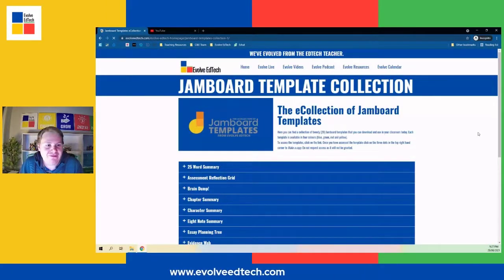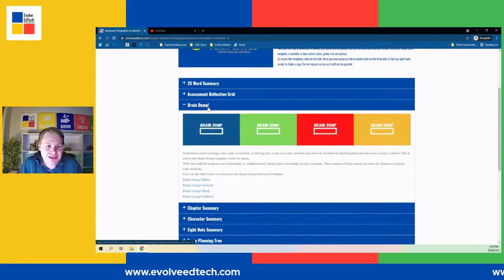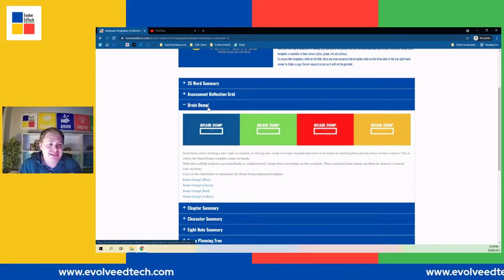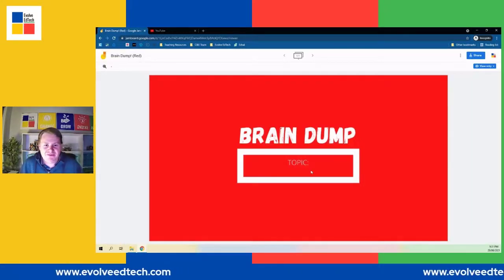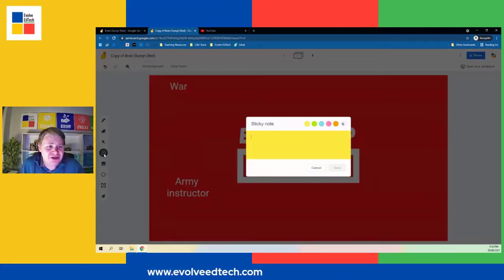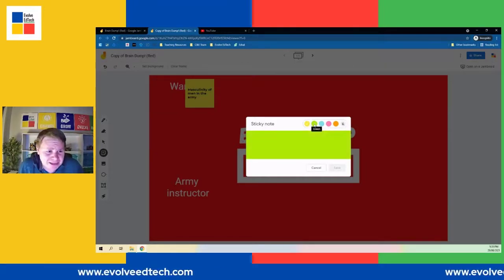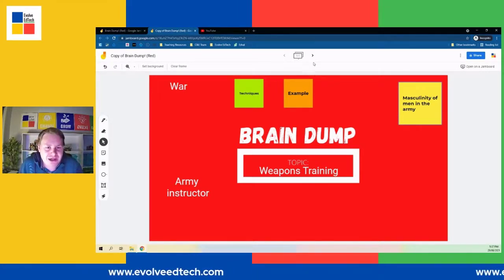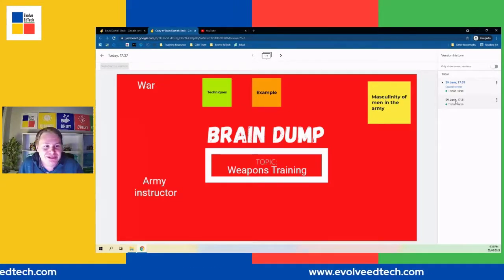Jamboard Templates: Brain Dump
Say goodbye to the old-fashioned brainstorm, and say hello to the modern brain dump! In this video, we show you the brain dump Jamboard template and provide you with some ways that you could use it collaboratively or independently in the classroom today.